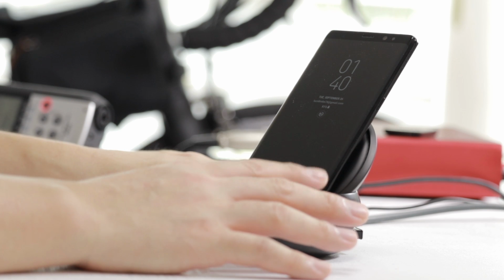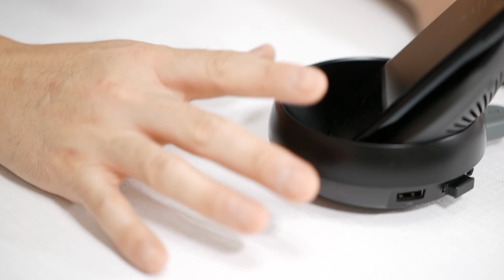300 Days of Note 8 Ep.10: Dex is a Desktop Replacement, Not a Laptop Replacement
I've been trying to figure out how to use Dex on a business trip, but I realized I was understanding this product wrong.  It's meant for your desk and it is definitely not a laptop replacement.  But it is an a great desktop replacement for some, and a second computer on your desk for others.